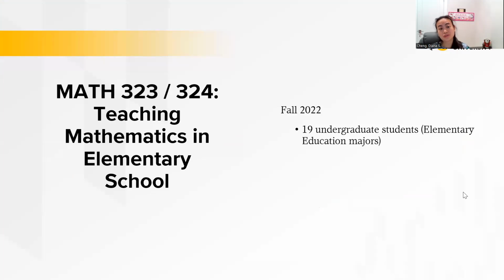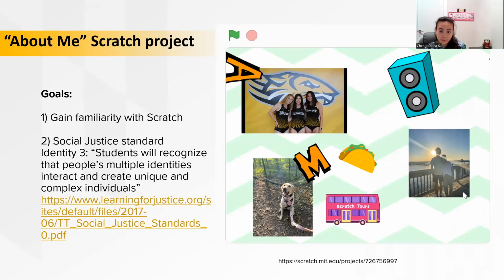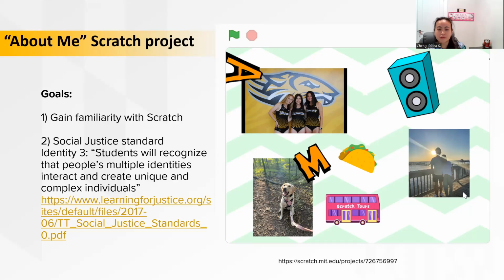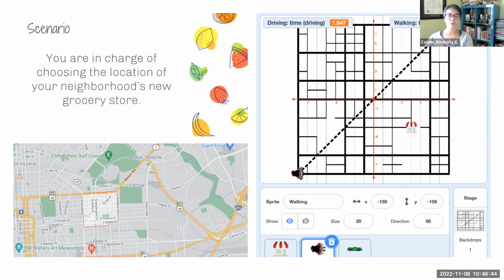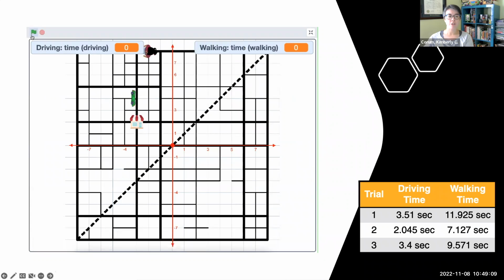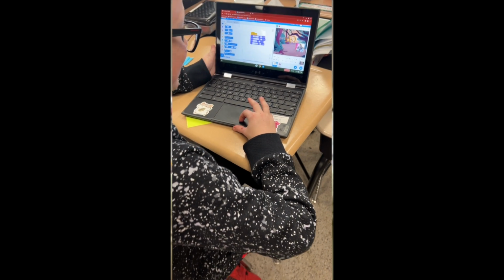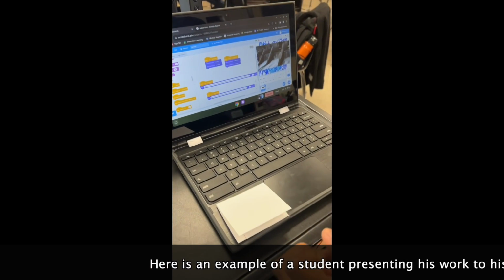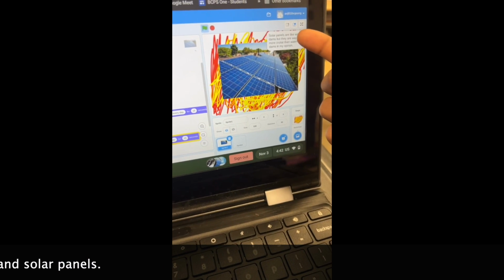Using Scratch in Mathematics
Presented by Dr. Diana Cheng, Wendy Gibson, Dr. Kimberly Corum, and Dr. Ming Tomayko; Edited by Janet Liu of Microsoft Corporation.